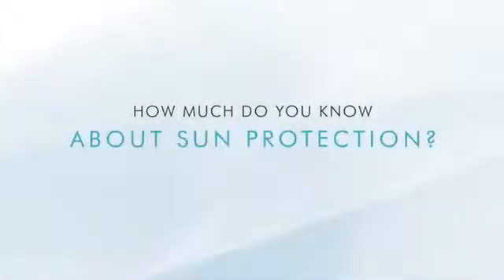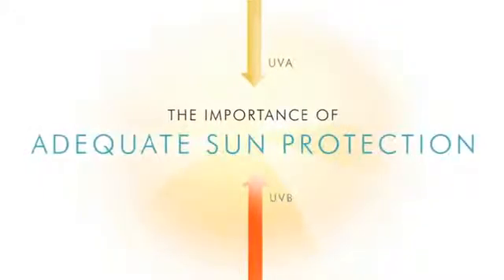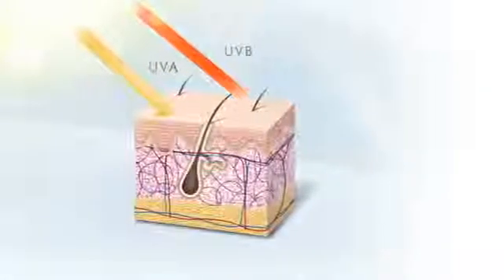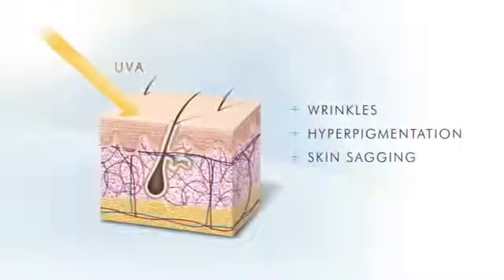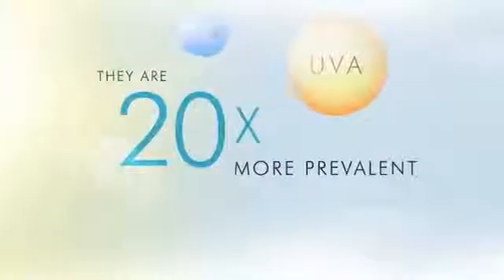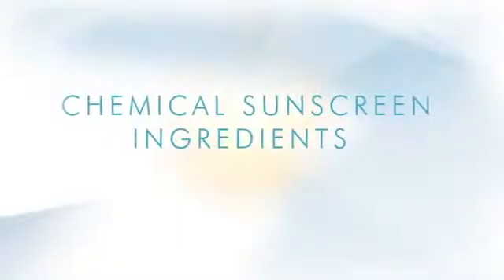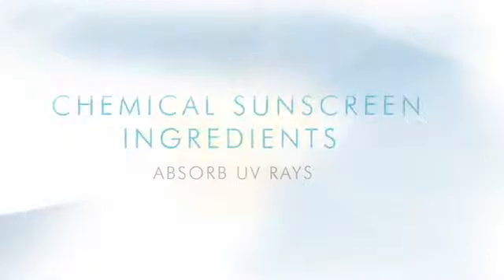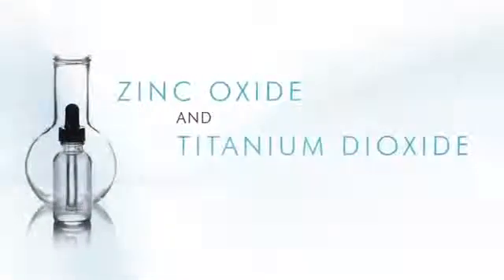SkinCeuticals Presents UV Damage Sun Protection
To better shield skin from damage, it's necessary to understand UV rays and the importance of adequate sun protection. SkinCeuticals presents information on UV damage and the importance of sun protection.